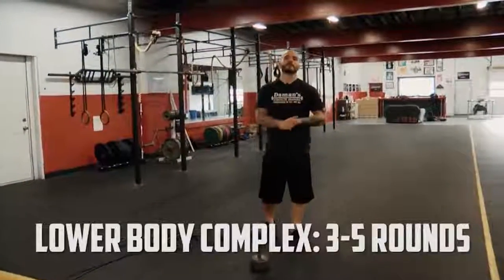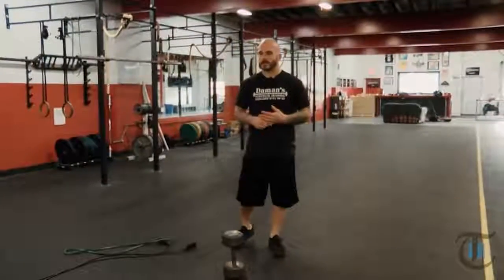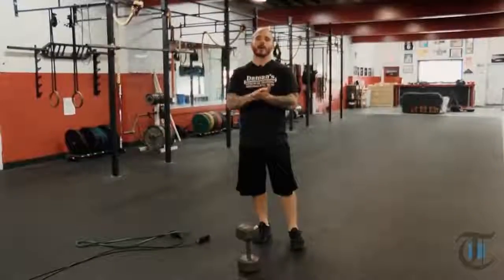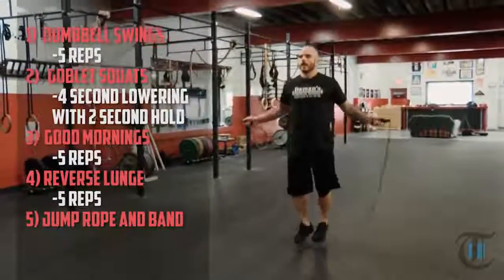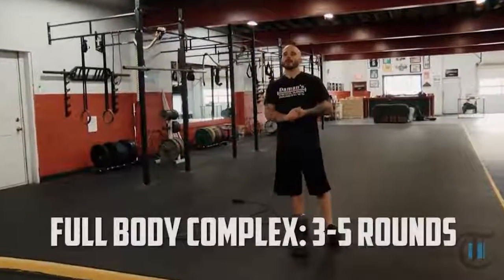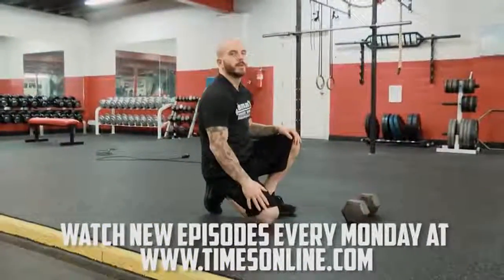You Don't Know Squat: Training while Traveling, part 2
Rick Daman answers questions viewers had after watching last week's episode on training while traveling. He offers a lower body and full body complex that can be done in a short amount of time.